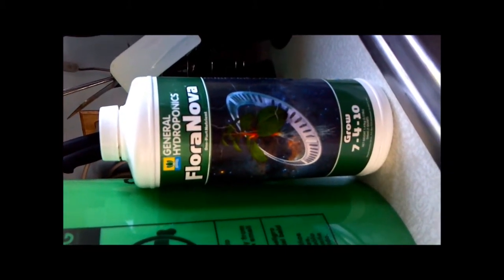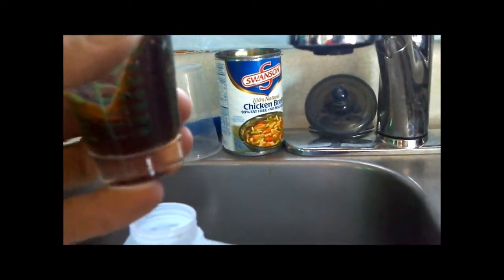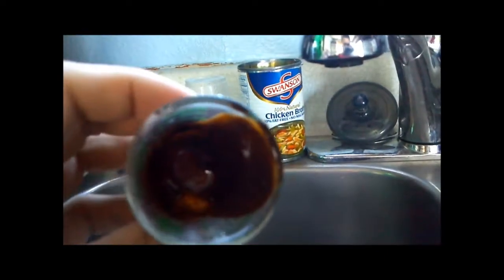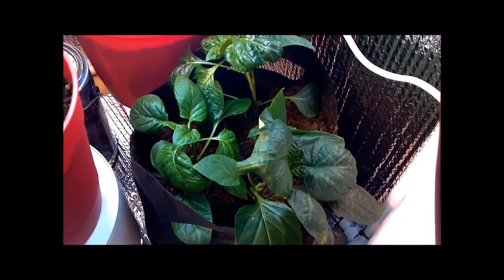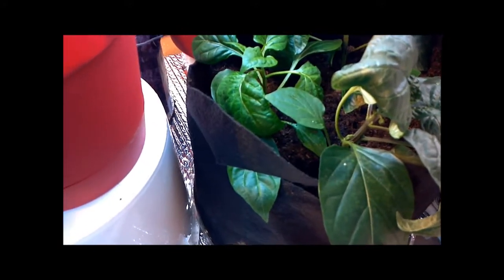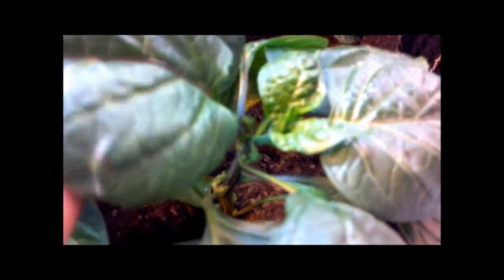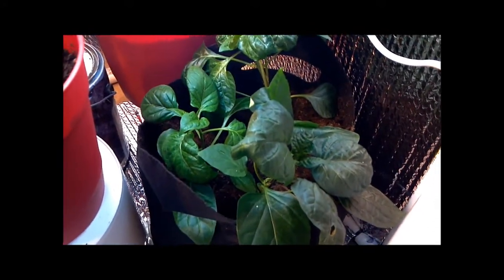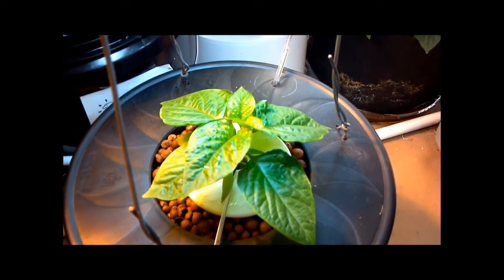Soil-less Rainbow bell Peppers! Flora NOVA!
Rainbow Bell peppers being grown in Coco Not. It is an artificial coco media made from some shredded up tree. I am Using the FloraNova by general hydroponics with them and regular tap water(no RO, no rapid start, no nothing...just water and nutes) In this video they are just under 2 months old. they could be healthier I'm sure...as i tend to forget to water them(oops) but it is so hard to tell if they need water by looking because of the media im using. Hopefully i can keep on the ball about keeping them fed and watered.